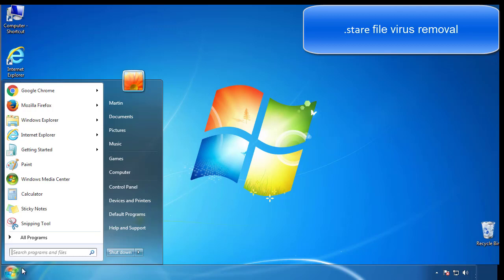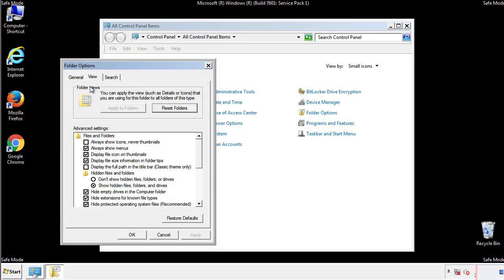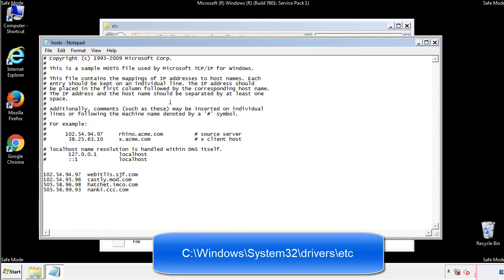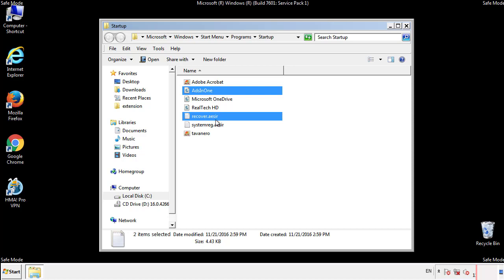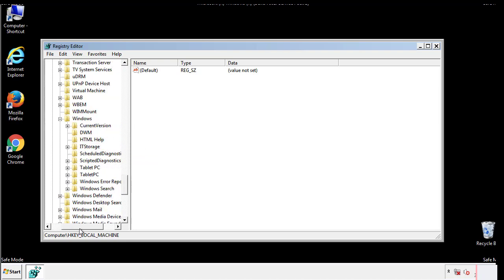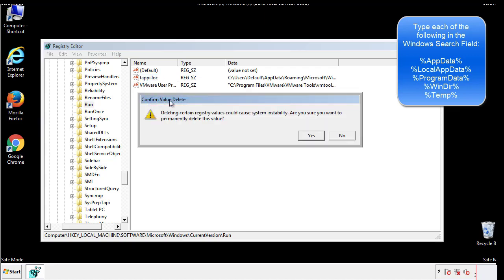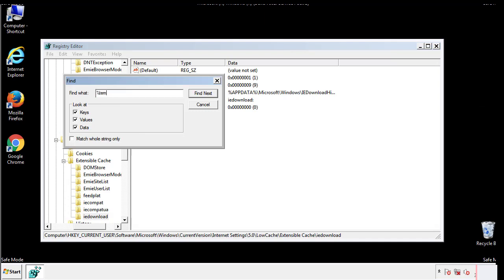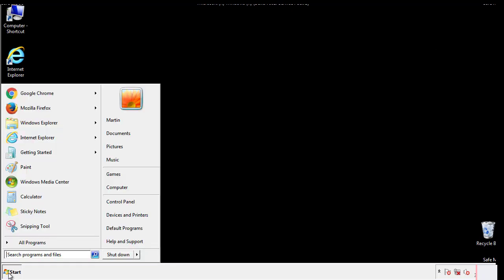.Stare File Virus Rasnomware Removal Guide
This video will show you how to remove .Stare File Virus from you computer. If you still need help we have a detailed guide to help you with all the steps